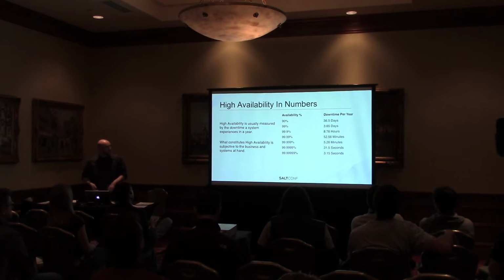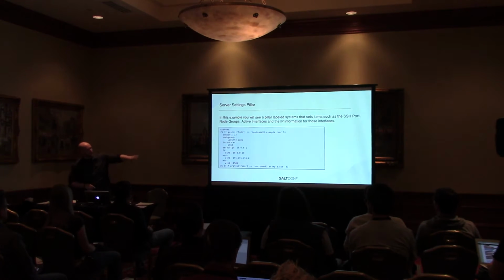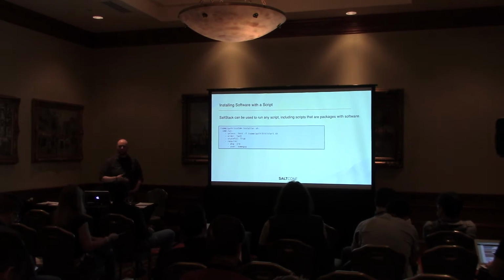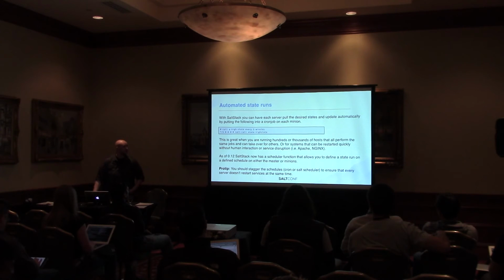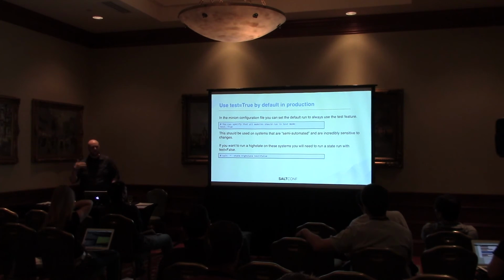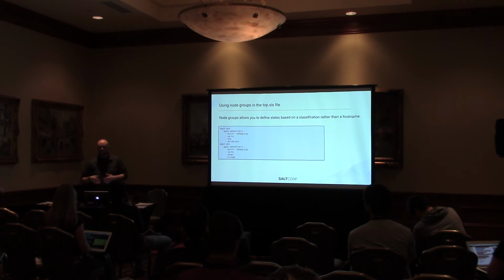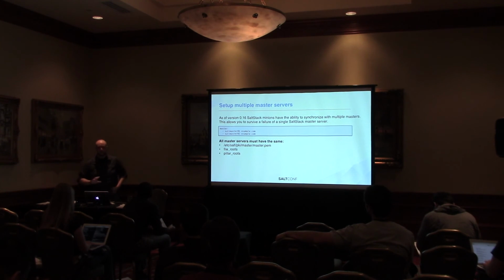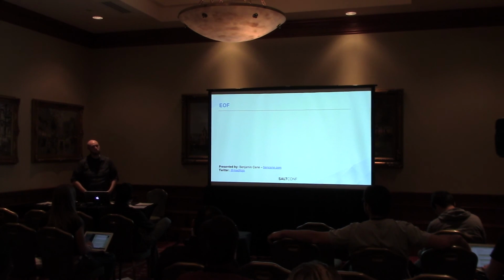SaltConf14 - Ben Cane - Using SaltStack in High Availability Environments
An overview on the benefits and best practices of using SaltStack for consistency and automation in highly available enterprise environments such as financial services.